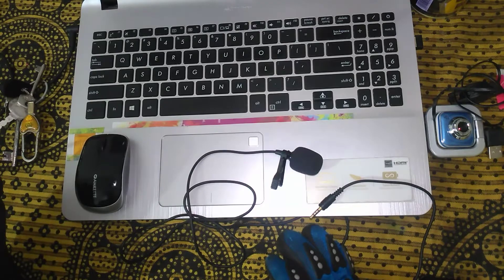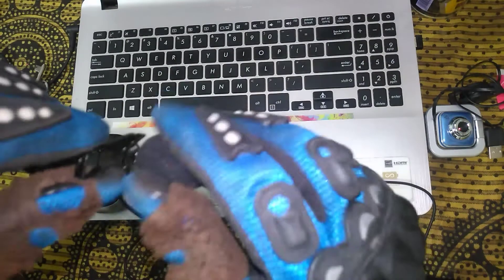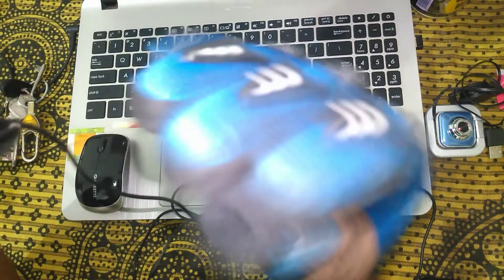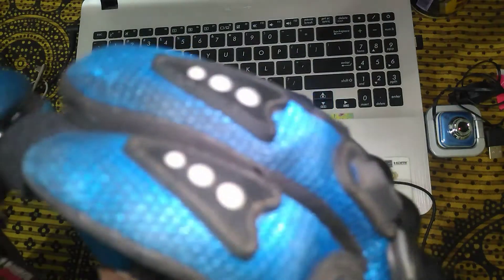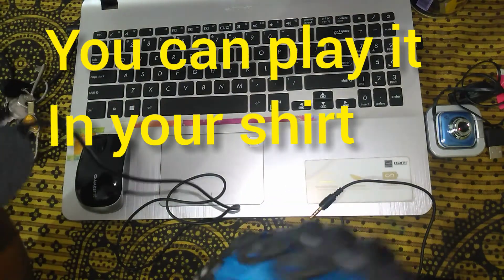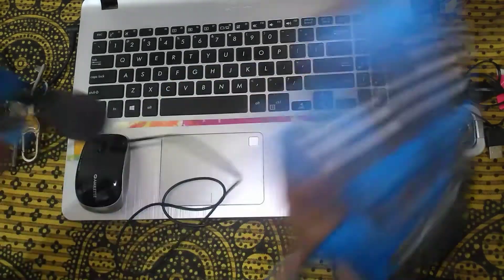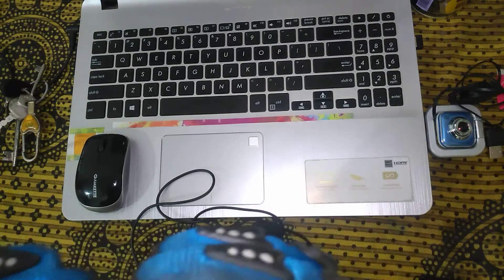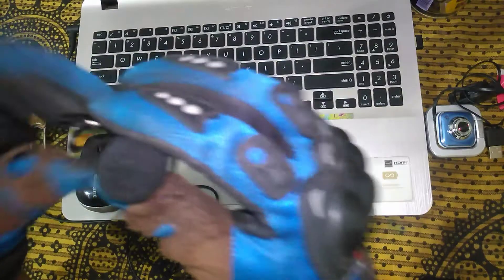Digital Noise Cancellation Microphone for YouTube videos, Interviews, Lectures, Travel Videos 2020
Digital Noise Cancellation Microphone for YouTube videos, Interviews, Lectures, Travel Videos 2020, this is good Microphone for YouTube, the advantage is that you can take it anywhere you go and keep it anywhere you want.
This mic has anti-noise function, improves sound quality by preventing noise.
You can connect it to your PC, Laptop, Mobile phone and no installation is needed.
The voltage is DC 1.OV--10V, Frequency range is 50--16,000Hz, Cable length is approx. 150cm.